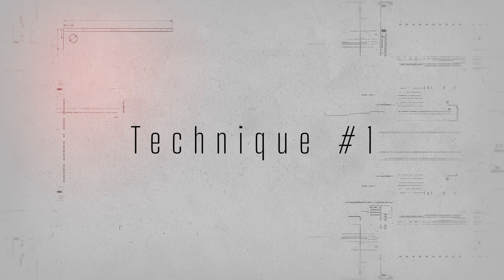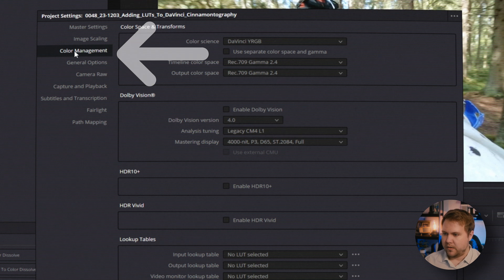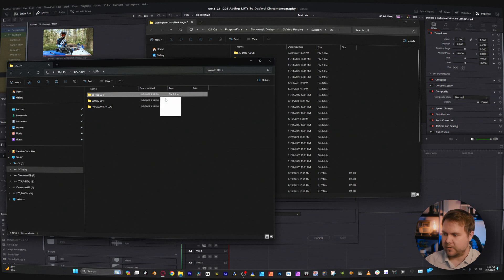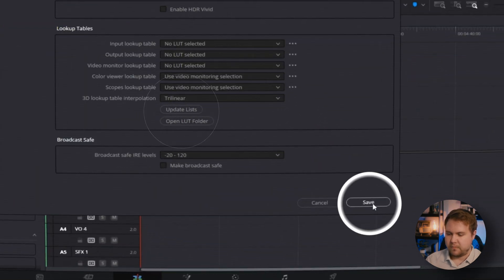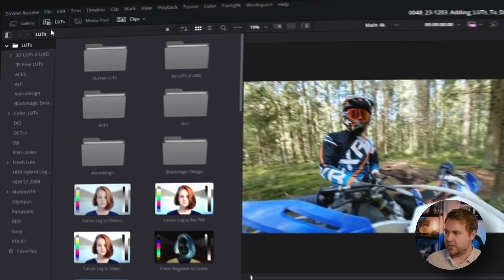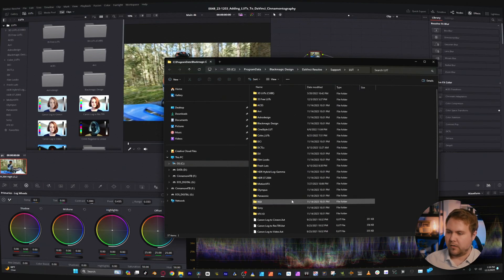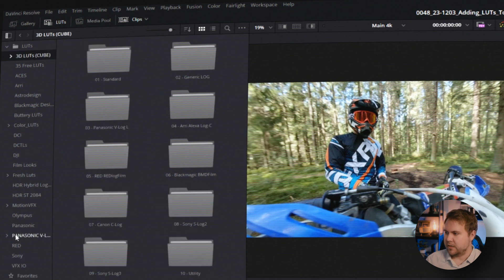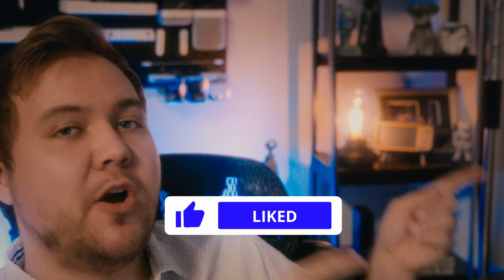2 Ways to do it!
LUTs or Color Filters, are simple to install inside DaVinci Resolve 18.6! There is actually 2 ways to install them, so I will show you both. Then you can choose which feels best for your workflow.

Learn how to effortlessly add custom LUTs in DaVinci Resolve using two quick methods. Navigate to project settings in the edit page, access color management, and open the LUTs folder to drag and drop your desired LUTs. Ensure to update the list and save for seamless integration.

Discover the second method in the color tab, where you can click on the LUTs panel, open the file location, and effortlessly drag in additional LUTs. A simple right-click to refresh completes the process, instantly adding the new LUTs to enhance your color grading capabilities.

Maximize your DaVinci Resolve editing experience by following these step-by-step instructions. Don't forget to show support by leaving a like, and explore the recommended video for more valuable tips.